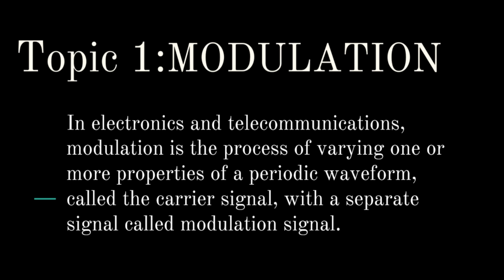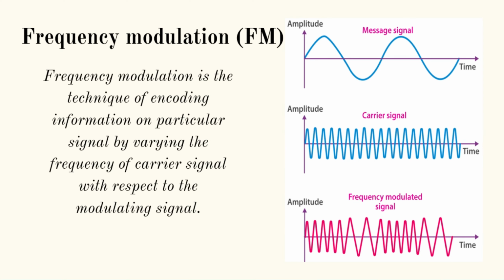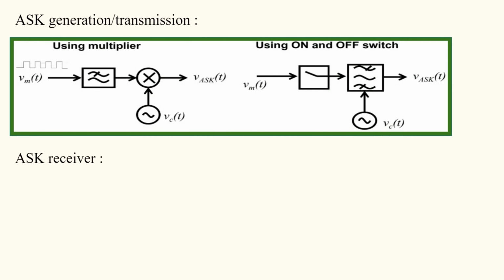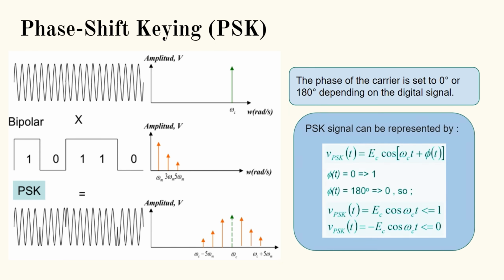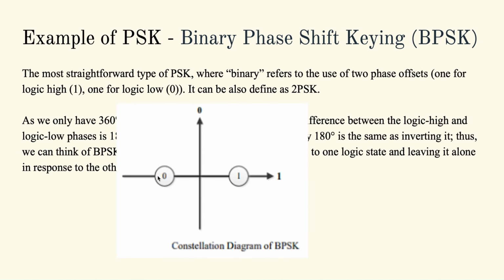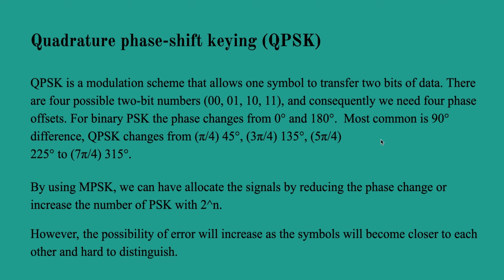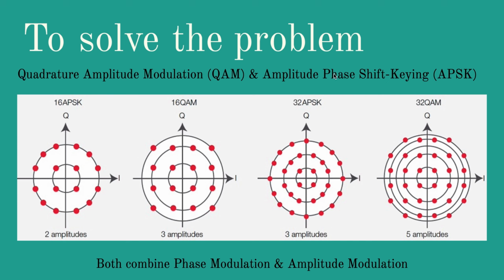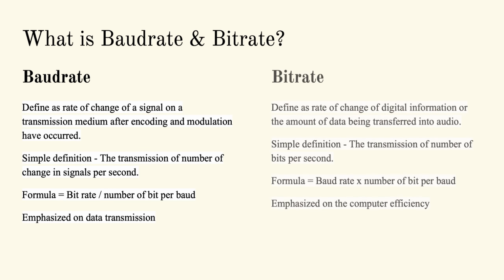Mission 4 : Ericsson Educate Tech Traveler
Here are some knowledge about how we can transmit signal and improve the transmission using modulation. Hope this video can help you to solve the mission.